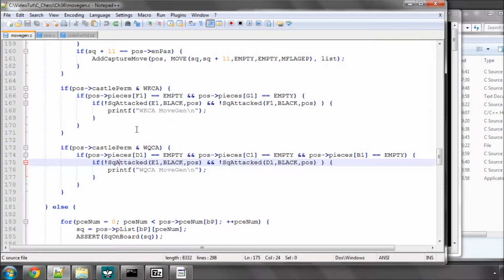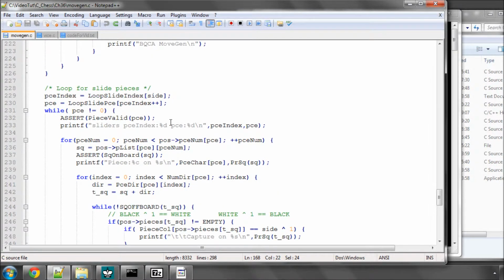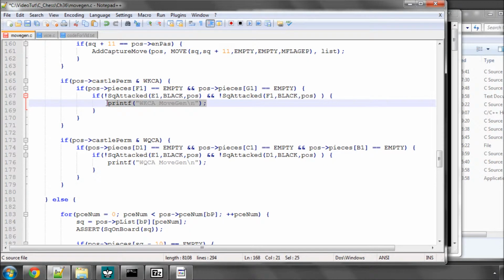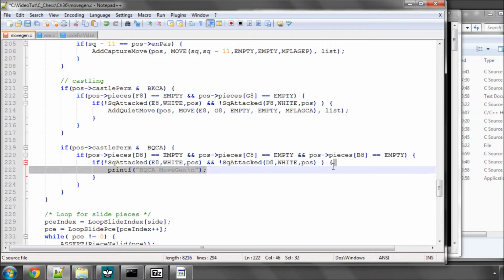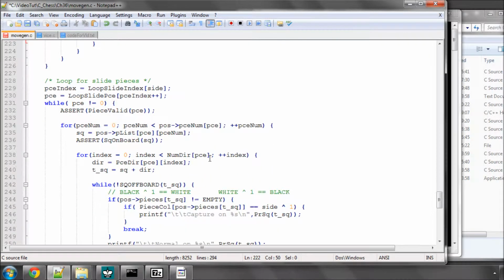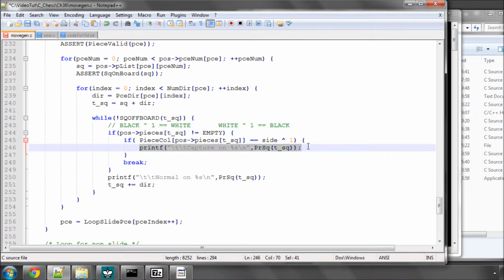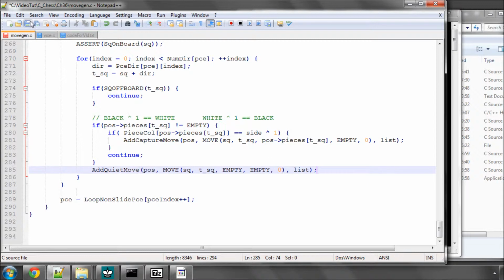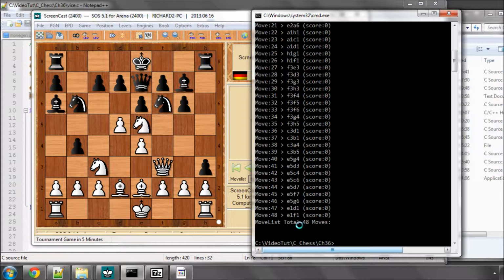Programming A Chess Engine in C Part 36 - Move Generation #9 - Final Movelist!